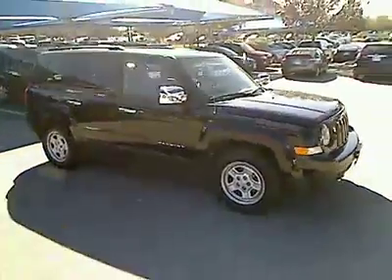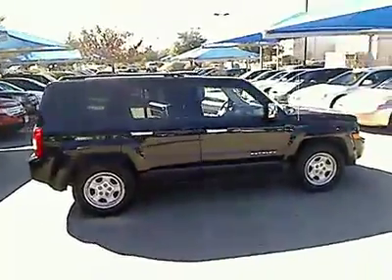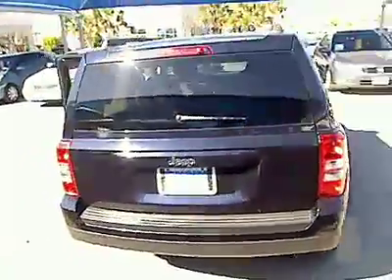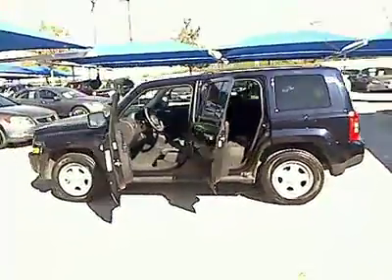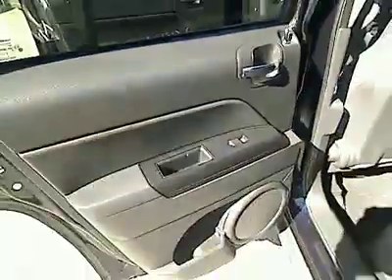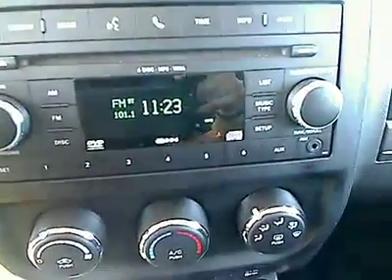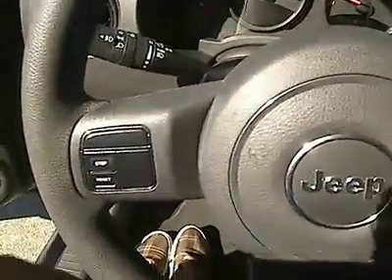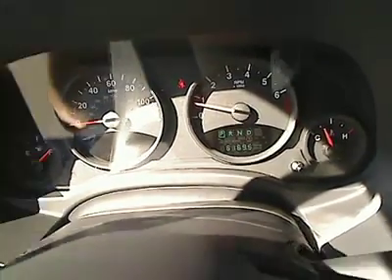2011 Jeep Patriot - SUV San Antonio TX H124479A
2011 Jeep Patriot Sport - Stock#: H124479A - VIN#: 1J4NT1GA1BD119716

Gunn Honda
14610 IH-10 W

CARFAX 1 owner and buyback guarantee!!! Great safety equipment to protect you on the road: ABS Traction control Curtain airbags Passenger Airbag Front fog/driving lights...Comes equipped with all the standard amenities for your driving pleasure: Cruise control 2 liter inline 4 cylinder DOHC engine Tilt steering wheel 4 Doors FWD...